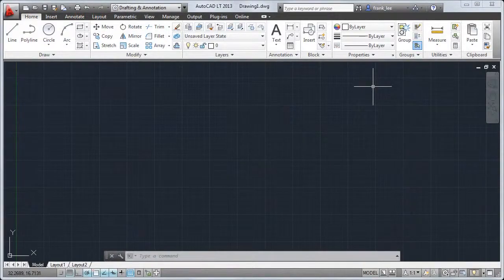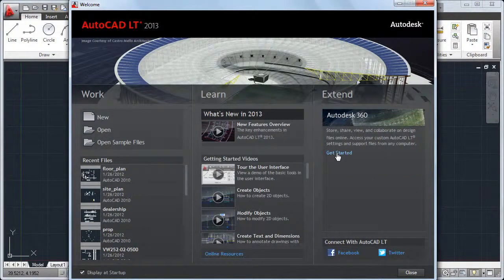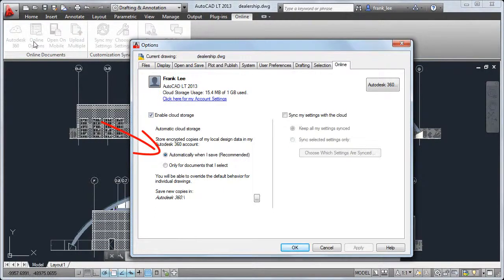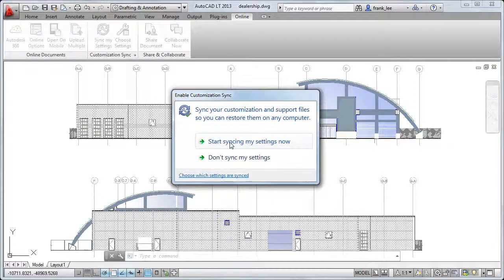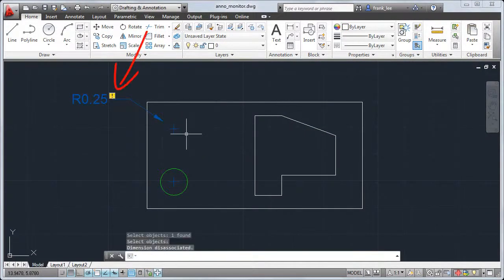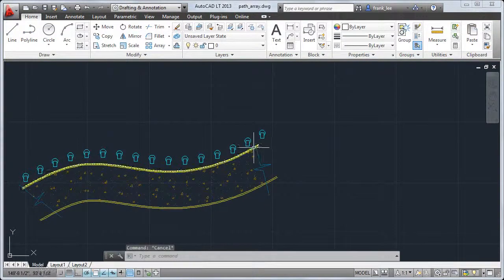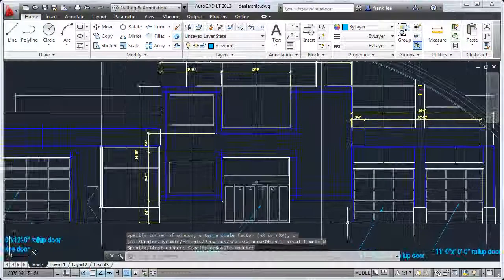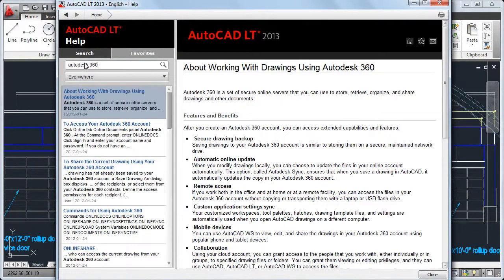AutoCAD LT 2013 New Features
Procad is Ireland's only Gold Valued Autodesk Reseller specialising on design solutions across all industries. AutoCAD LT 2013 drafting and detailing software delivers the 2D documentation, collaboration, and productivity tools you need, on both Windows and Mac. This video demonstrates the increased productivity with the new 2013 intuitive featur enhancements. Contact Procad today to see how you can benefit from the Autodesk Solution